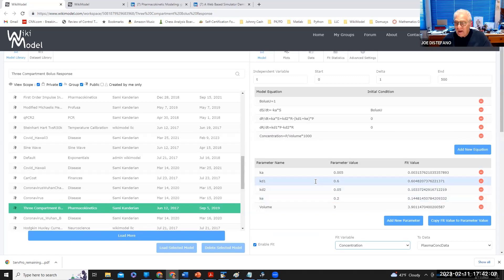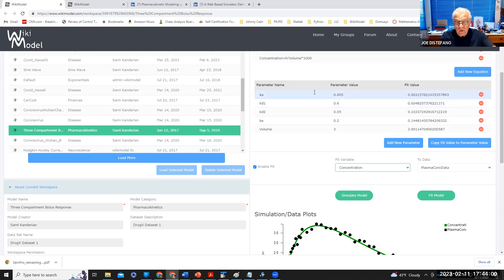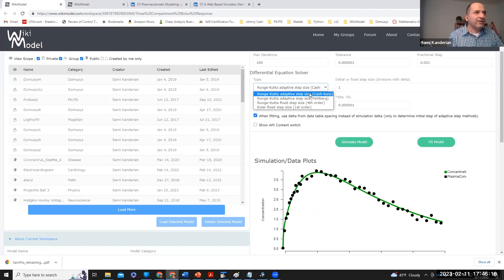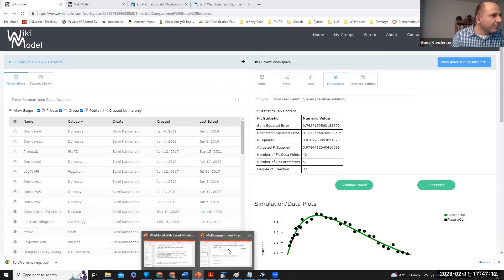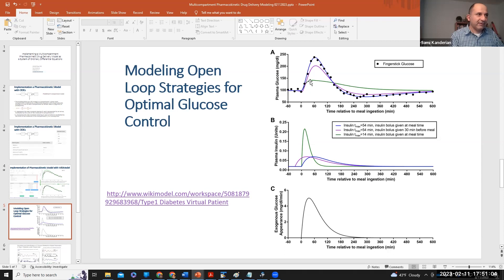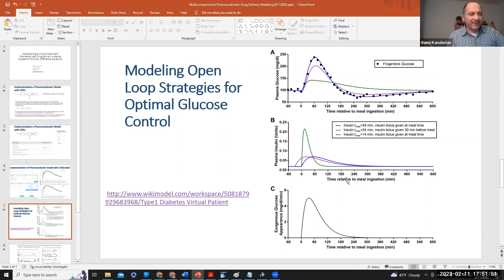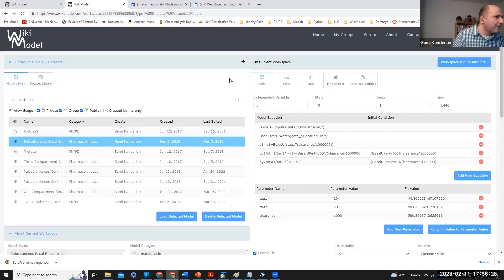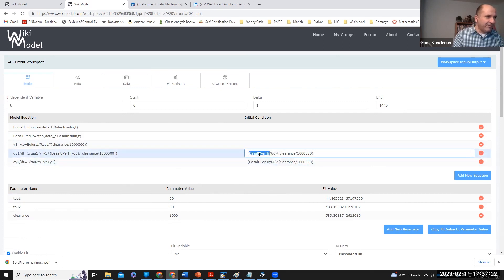Implementing a Multicompartment Pharmacokinetic Drug Delivery Model...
Day 2- Saturday, February 11
     5:30 - 5:55pm

Model Examples
     Main Room

"Implementing a Multicompartment Pharmacokinetic Drug Delivery Model as a System of Ordinary Differential Equations"
     Sami Kanderian, WikiModel LLC, Germantown MD USA

Presentation given at SIMIODE EXPO 2023.
and please join us next year!